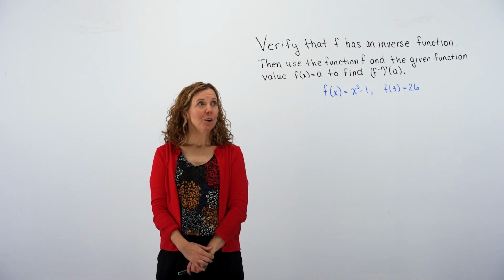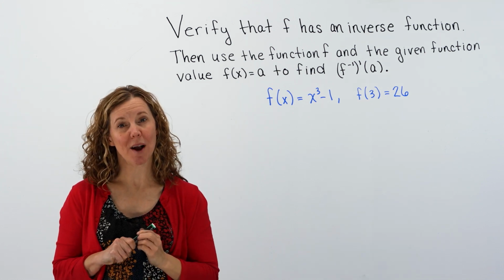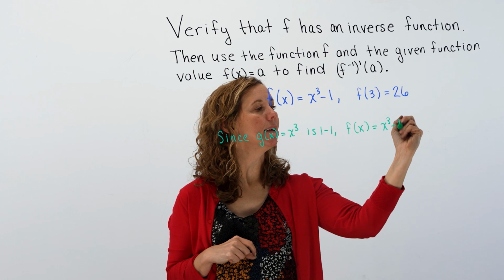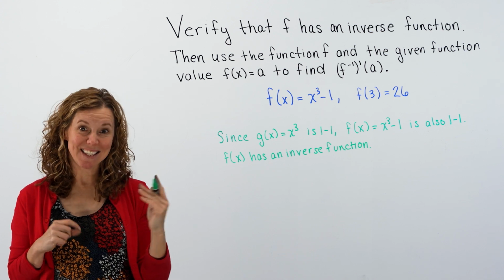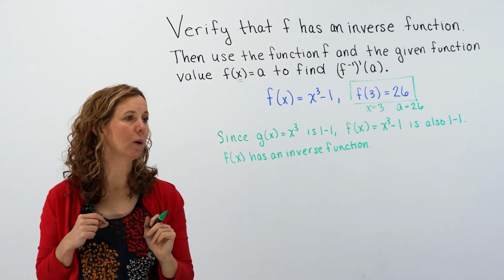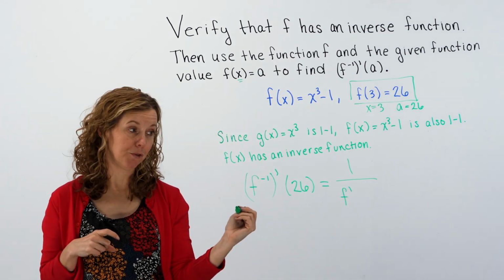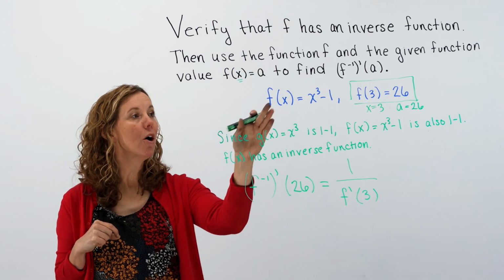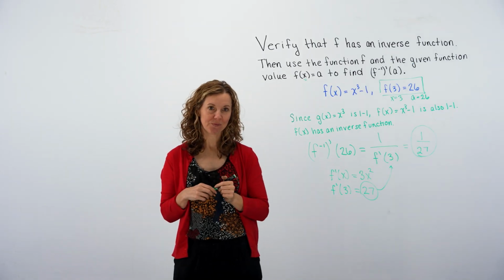LTI_CALCETF8_030607_V1_JG_20231128